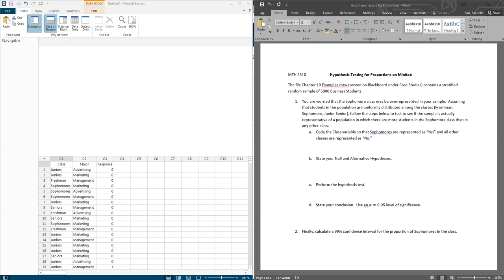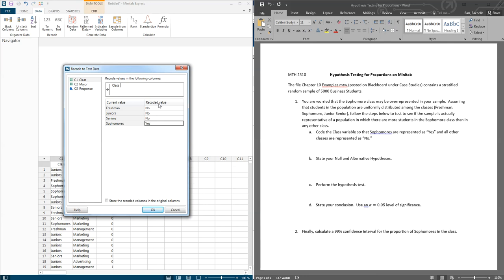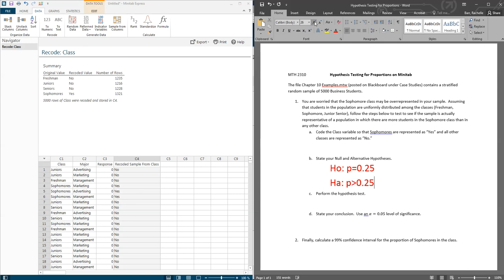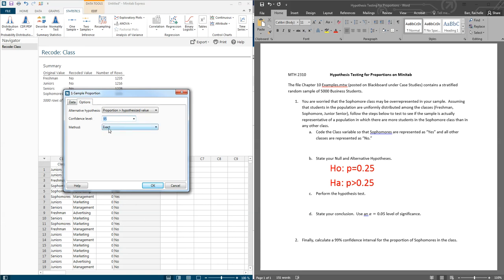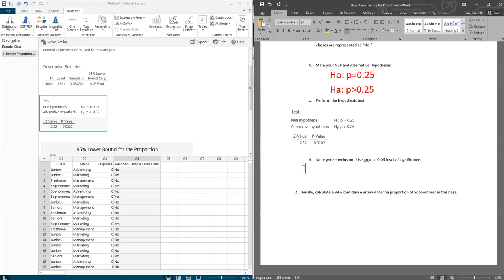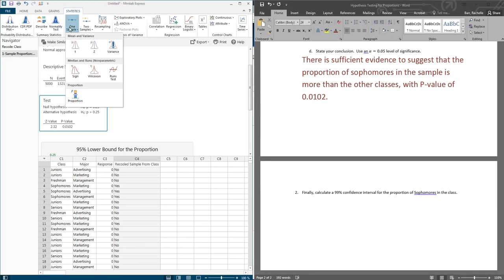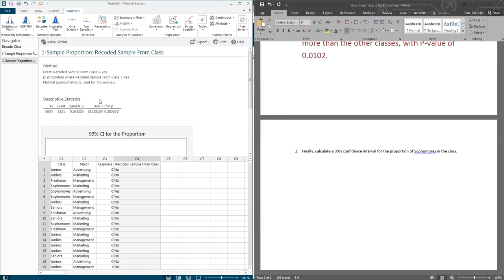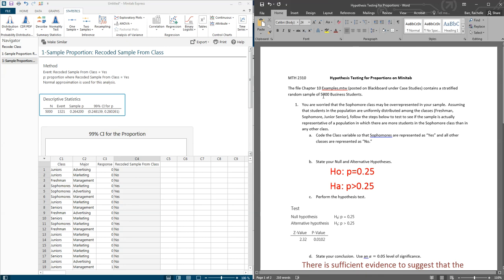Hypothesis Testing for p on Minitab Express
HT for p on Minitab Express and some CI